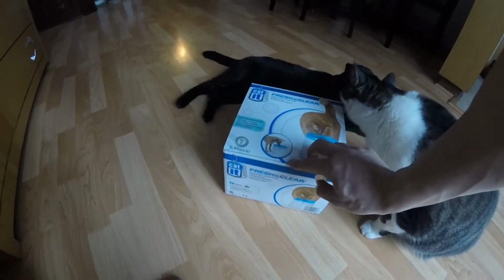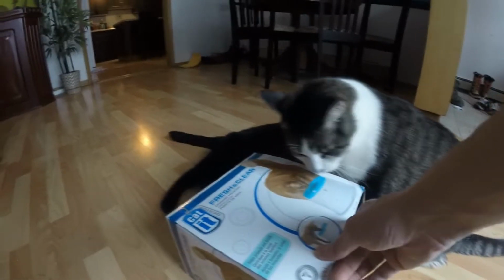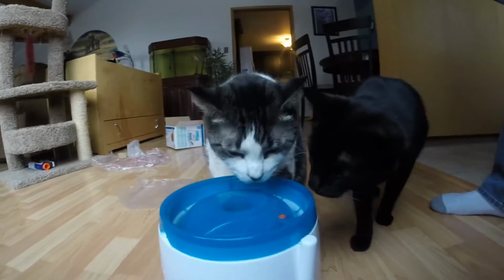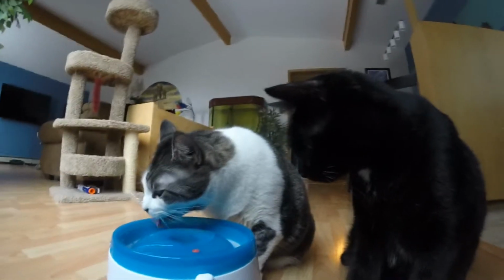Unboxing Water Fountain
Today we were Opening a new Drinking fountain for the cats. It's Cat design it. Fresh & Clear Drinking Fountain. The cats Love the new fountain. Its great for there health promotes more drinking water. Maybe also helps to stop them from drinking from taps or toilet. Meow out!